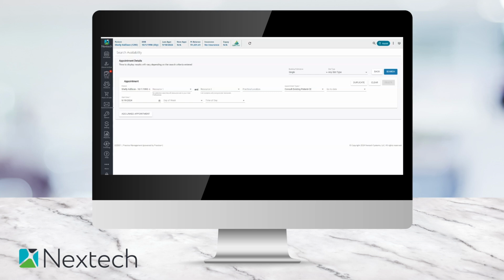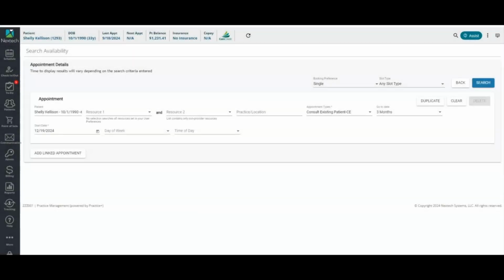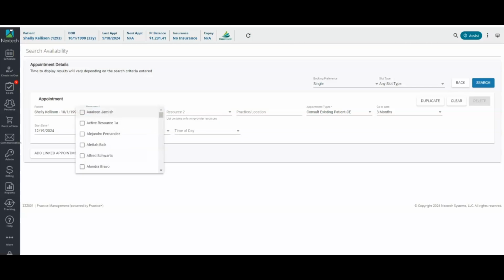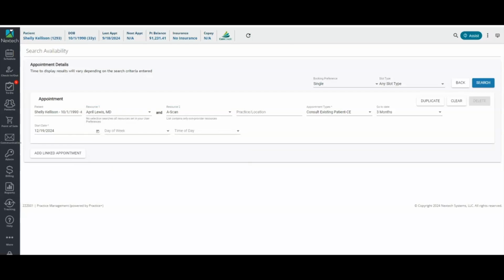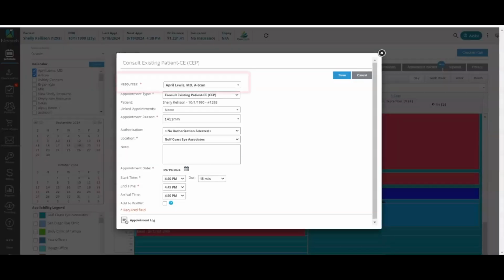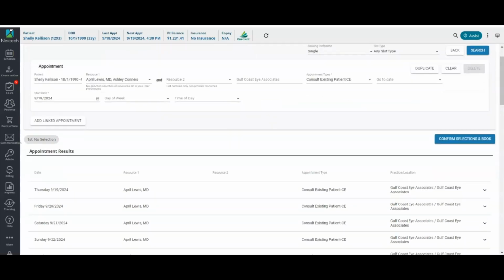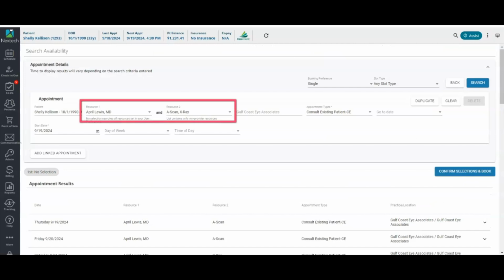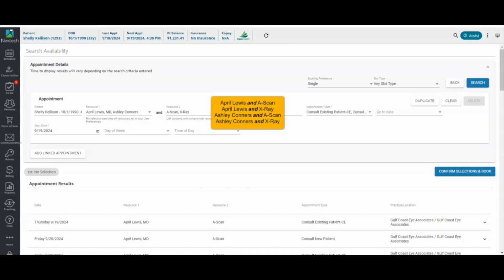Multi Resource Appointment Scheduling